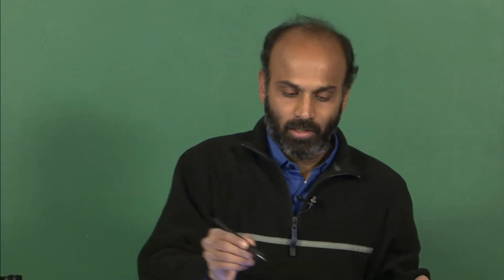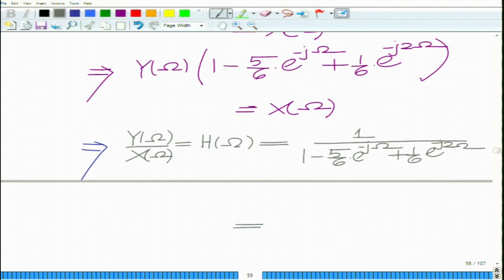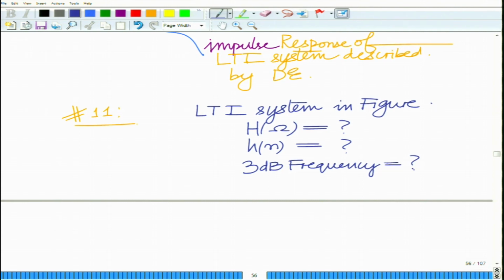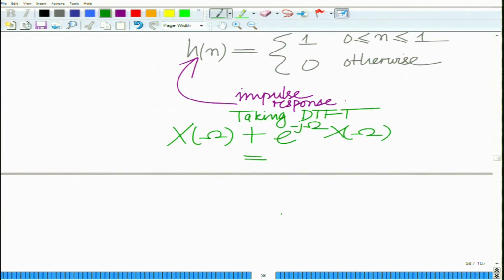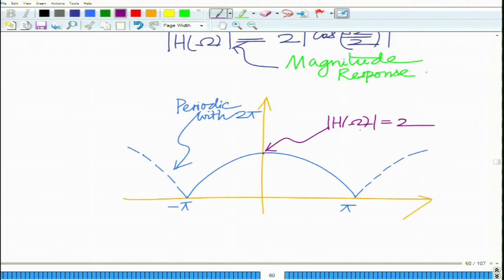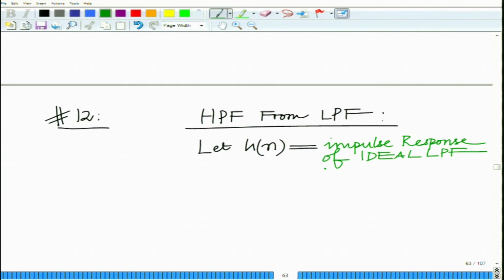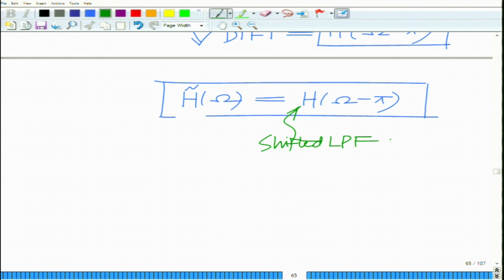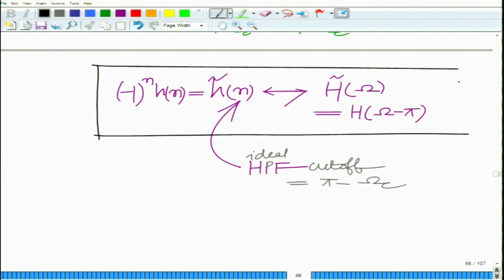DTFT Example Problems-III